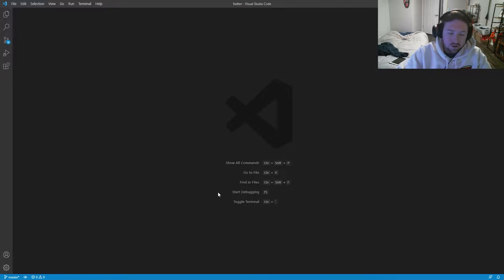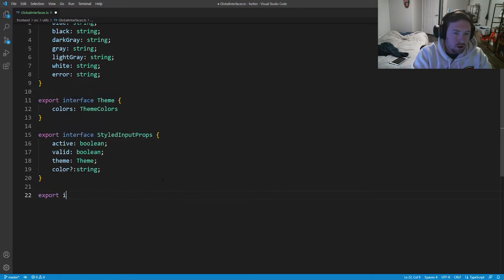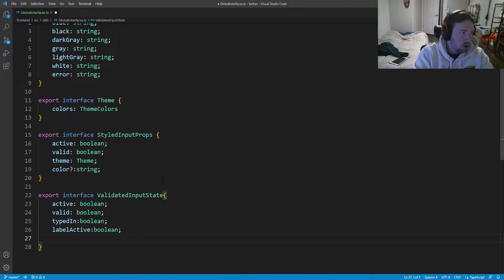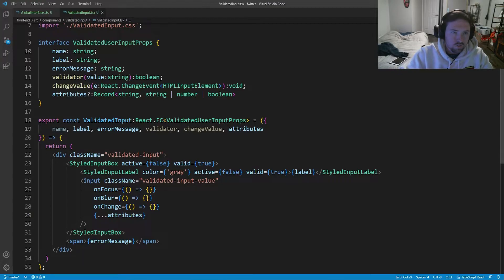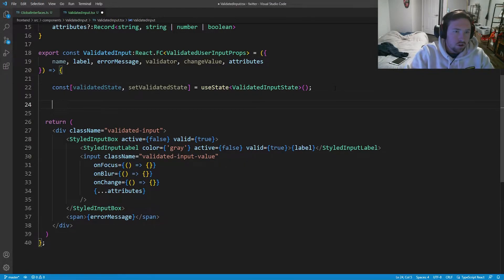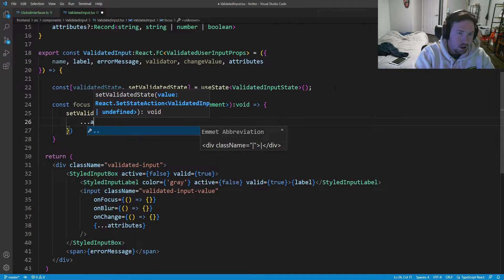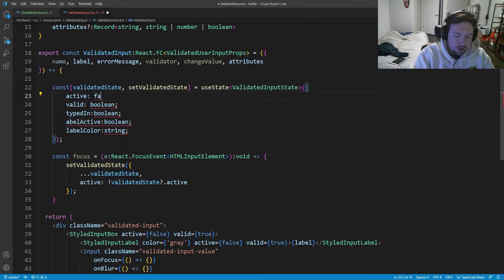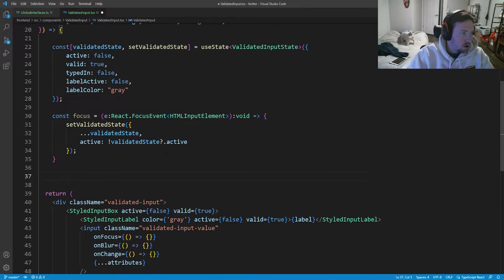Lets Build Twitter From the Ground Up: Episode 23 || Java, Spring Boot, PostgreSQL and React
In the previous episode we started building out that first registration step with the styled components that we created in the previous episode. In this episode we add some actual logic to the styled text inputs that we started to develop in the previous episode.